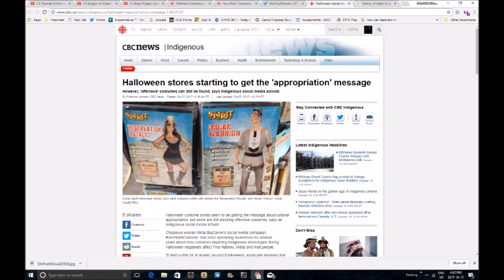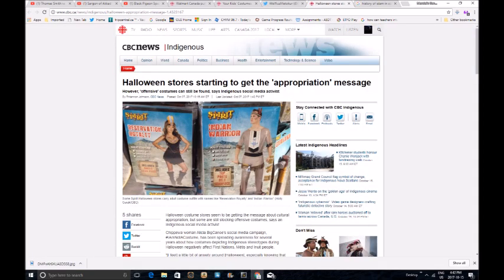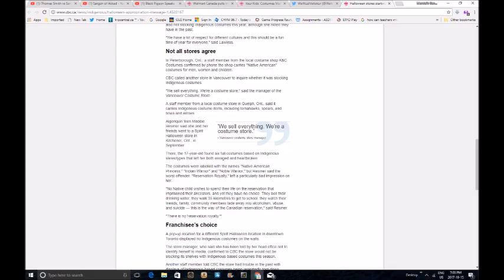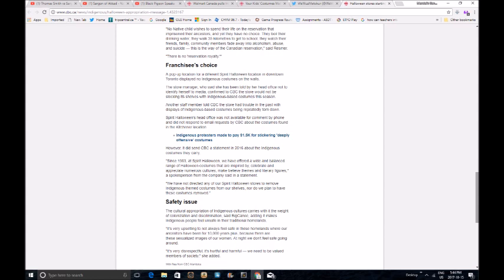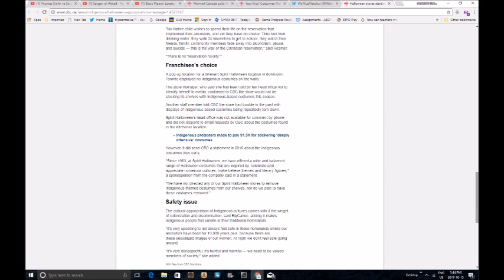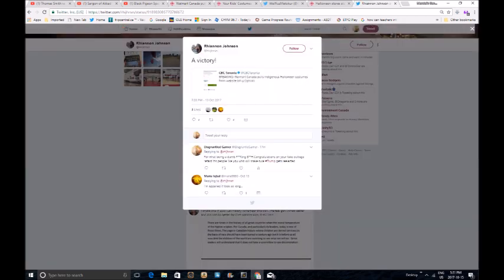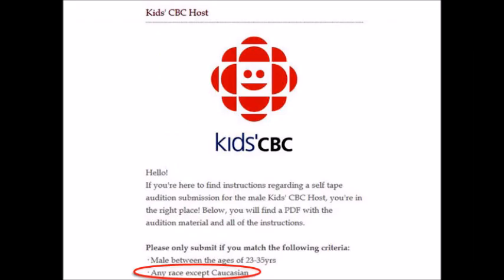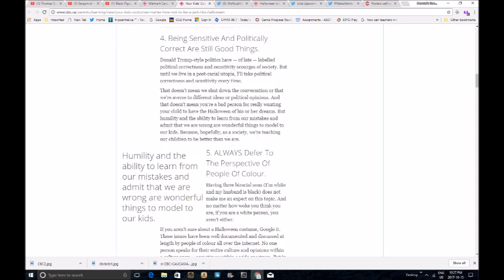CBC Halloween Costumes Are Not OK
Soon we'll just have to cancel Halloween because it's Racist